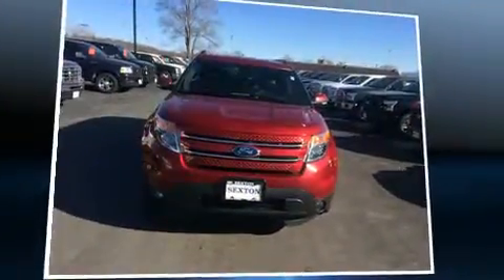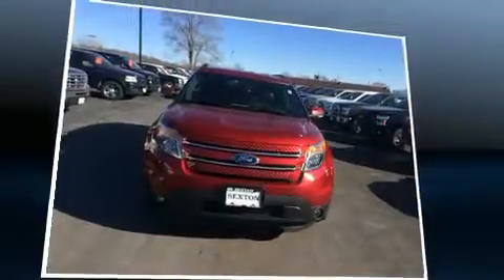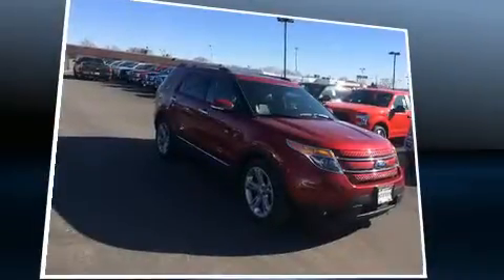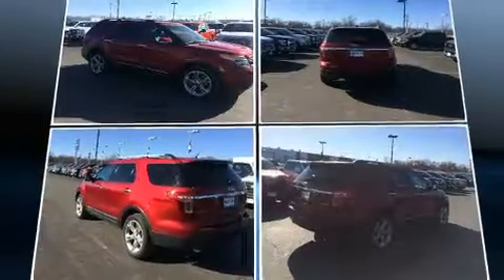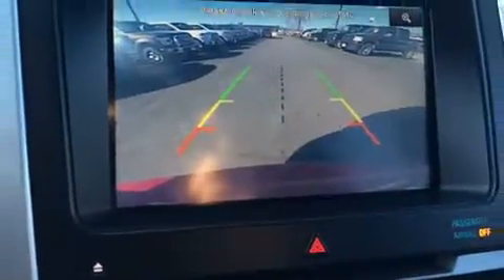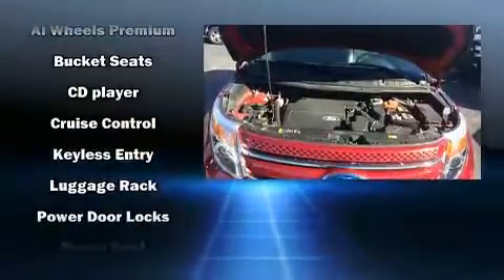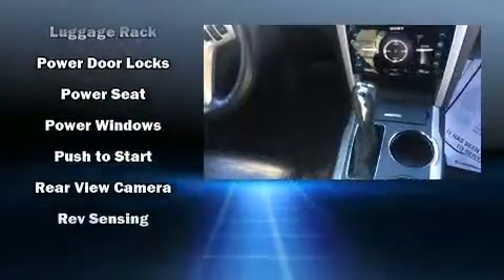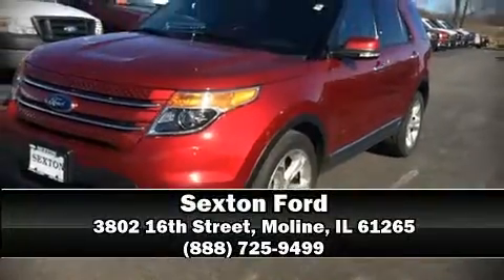2014 Ford Explorer Limited in Moline, IL 61265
Sexton Ford
3802 16th Street

Sensibility and practicality define the 2014 Ford Explorer. A 3.5 liter V-6 engine pairs with a sophisticated 6 speed automatic transmission, providing a spirited, yet composed ride and drive. All of the premium features expected of a Ford are offered, including: front and rear reading lights, power front seats, speed sensitive wipers, front fog lights, turn signal indicator mirrors, an overhead console, and a split folding rear seat. Features such as automatic climate control and leather upholstery prove that economical transportation does not need to be sparsely equipped. Power adjustable pedals allow the driver to optimize his or her driving position, enhancing visibility, comfort and safety. Rear passengers enjoy the seat heating functionality, keeping them warm during the winter months. Third row seats provide an even greater maximum passenger capacity. Audio features include a CD player with MP3 capability, steering wheel mounted audio controls, and 12 speakers, providing excellent sound throughout the cabin. Ford also prioritized safety and security by including: dual front impact airbags, front SIDE impact airbags, traction control, a security system, and 4 wheel disc brakes with ABS. Various mechanical systems are monitored by electronic stability control, keeping you on your intended path. Our sales reps are knowledgeable and professional. We'd be happy to answer any questions that you may have. We are here to help you.